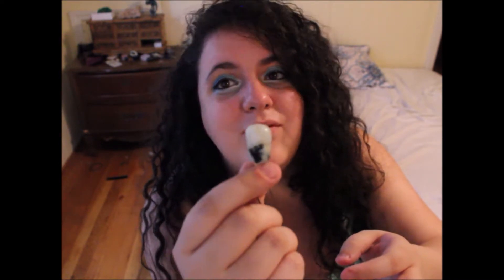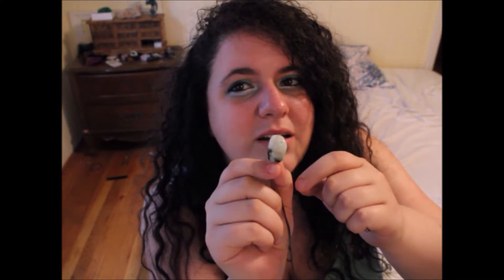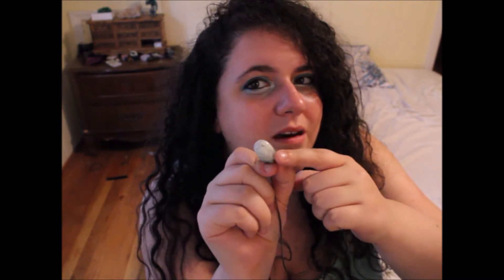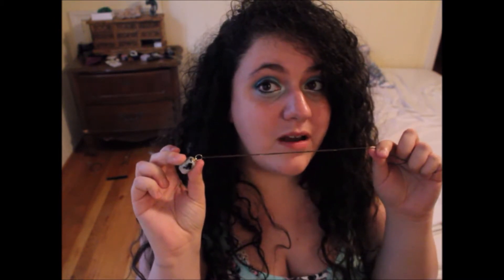Crystal Monday - Moonstone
Another Crystal Monday and this week's crystal is: Moonstone